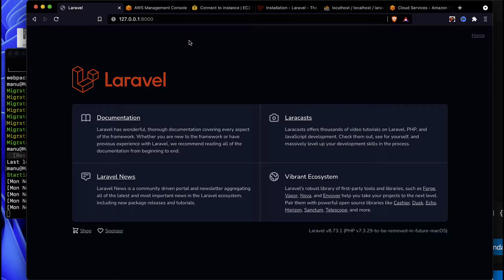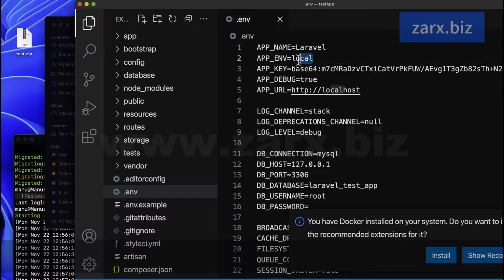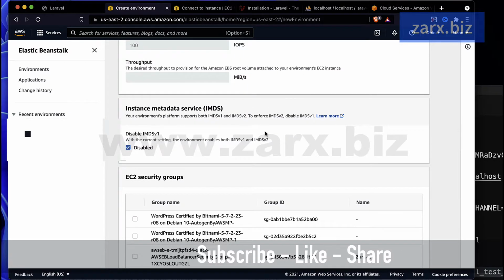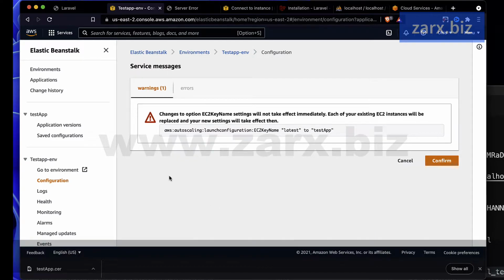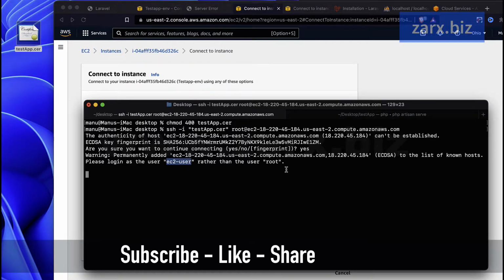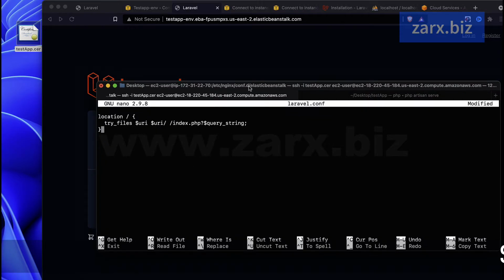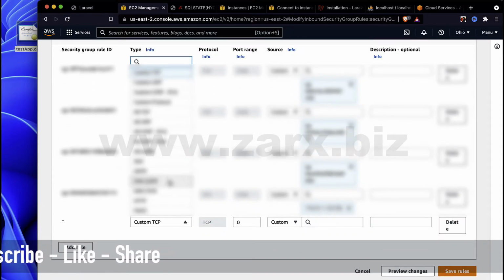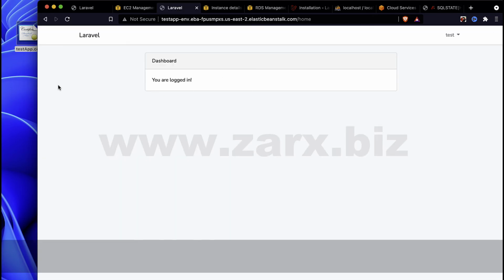Deploy laravel app to aws with database rds [ Super Easy ]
In this video i want to deploy laravel app to aws with database rds. We are going to do in easy way possible and i will explain each step briefly.